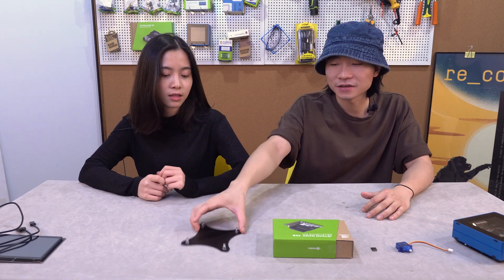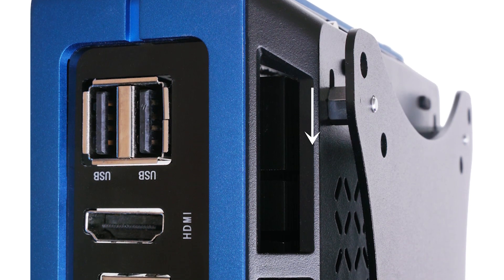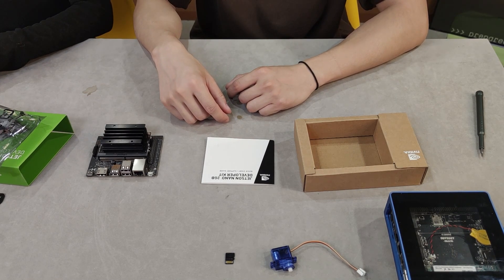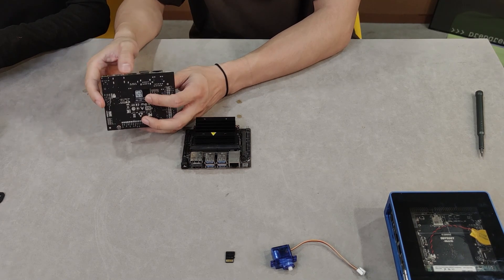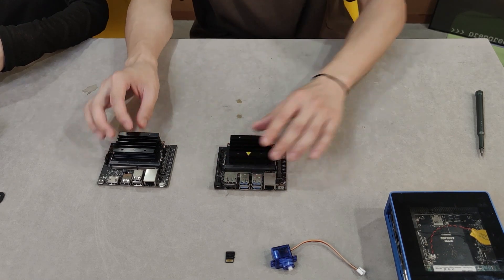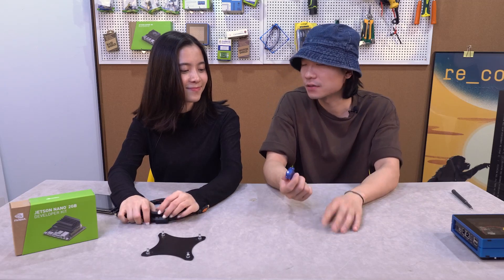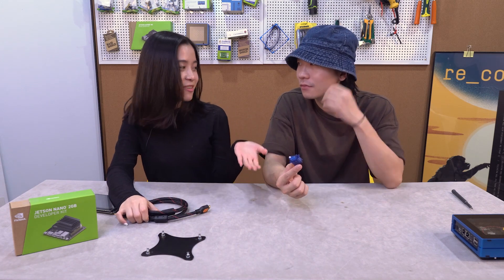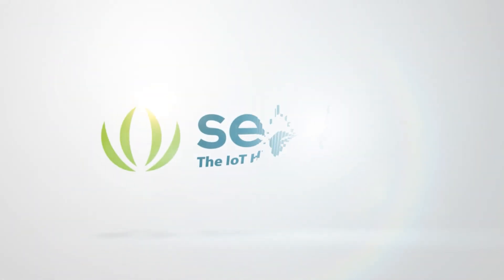Seeed Weekly Show No. 025 | Unboxing the $59 Nvidia Jetson Nano 2GB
Hi, all! Welcome back to Seeed weekly show. Today, we take a closer look at the new Nvidia Jetson Nano 2GB dev kit. In this video, we compare the new 2 GB version with the original 4 GB version. Check out the video and see which one suits your scenario best.

We also bring you the latest accessory to your re_computer case. It’s a VESA mounting bracket to help you place your re_computer case or Odyssey Blue Mini PC. Get one and make your desktop as neat as it can be.

Our servo family also got a new member, a 360˚ servo. Now you can use our servos to make more amazing projects!